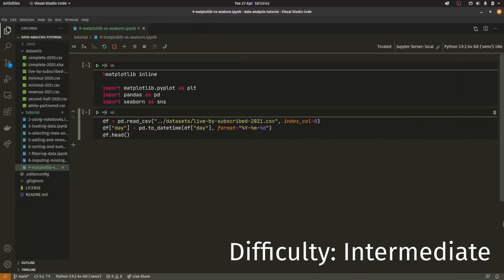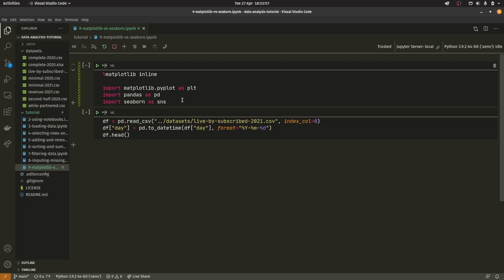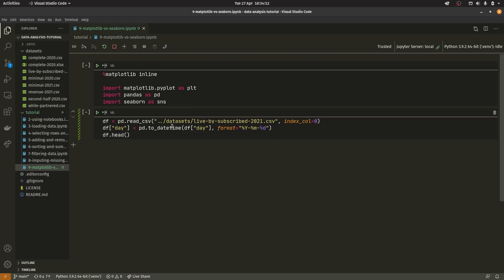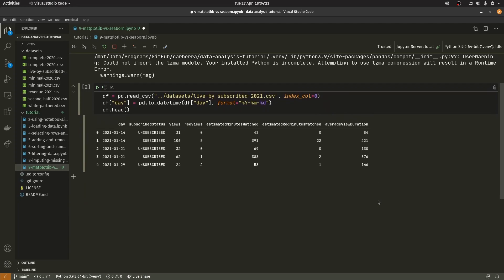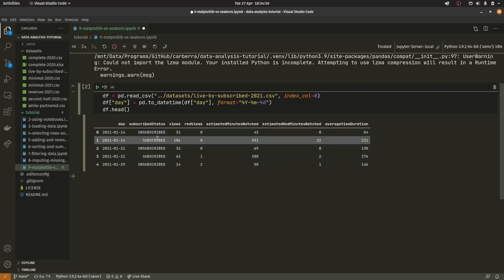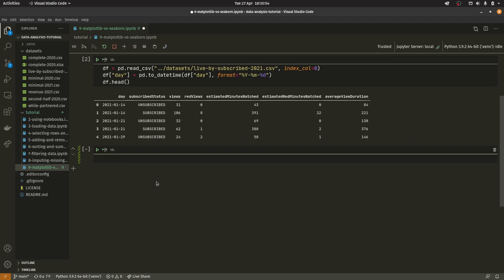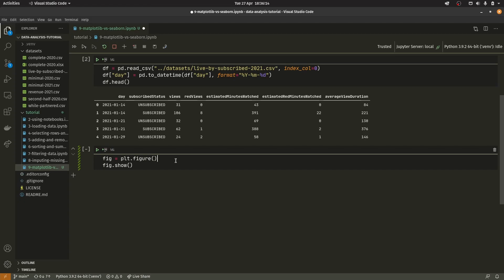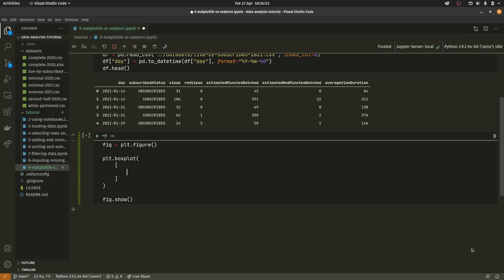Matplotlib vs. Seaborn - Data analysis and visualisation in Python - Part 9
Welcome to the series! Data analysis is a field very much on the rise, and Python is one of the leading languages. If you want to get in on the action, this series is perfect for you. Remember, the future starts with you!

You can find information on all this series' prerequisites in the official repository. You can also find the datasets there:

Intro: Papov (Yung Logos)
Outro: A Caring Friend (Bad Snacks)

Coler Six Gamer
D3monEmper0r
SoulReaper
Soani
Tom Harris
SellingChocolates
Ry Guy
Roy Smit